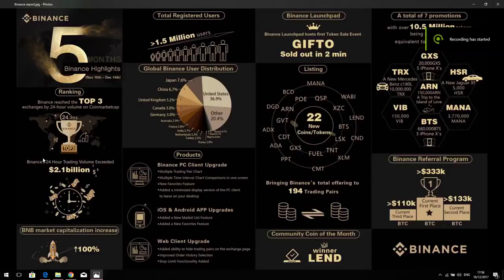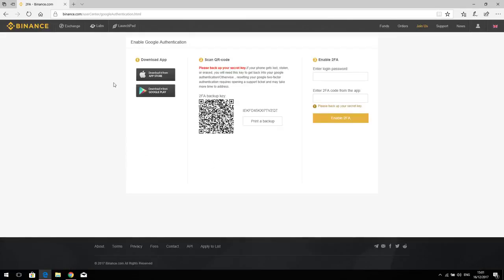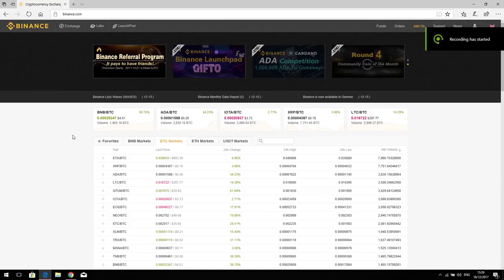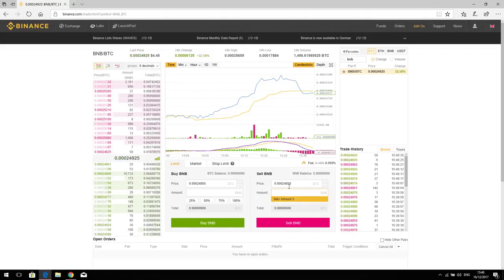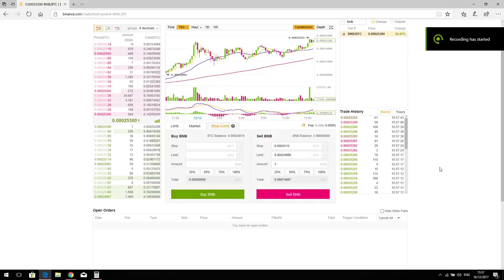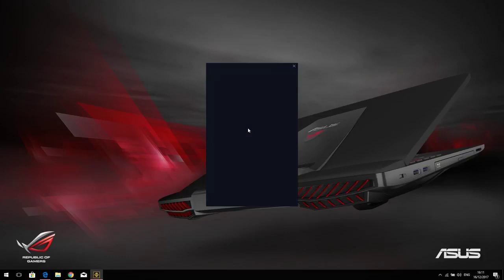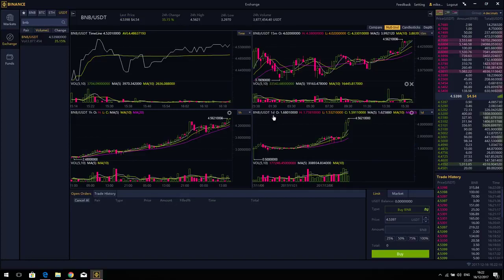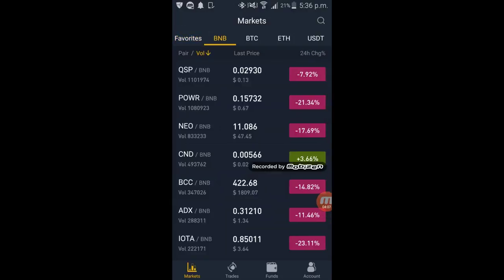Binance PC:Mobile: Web based platforms Introductions & Tutorial